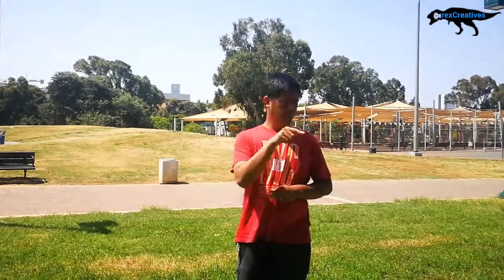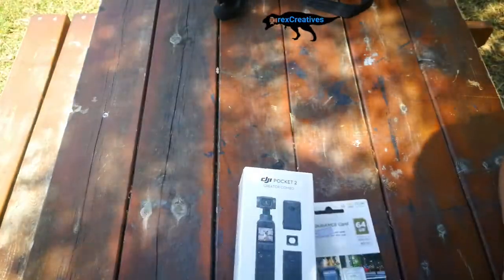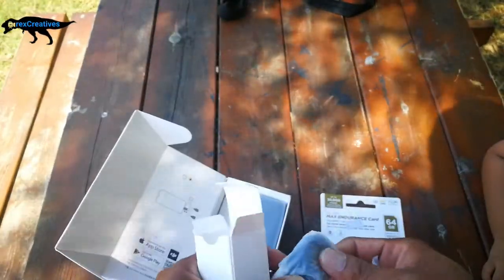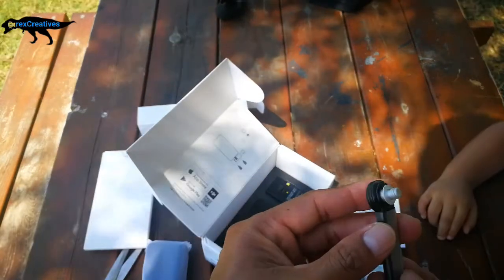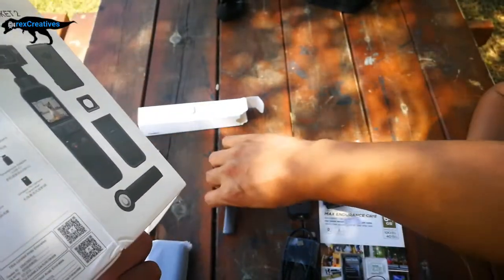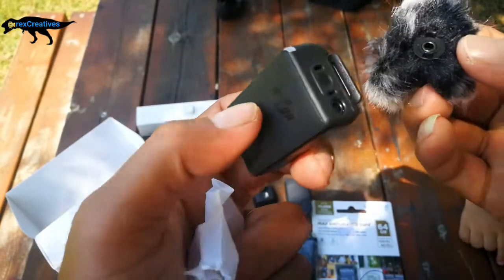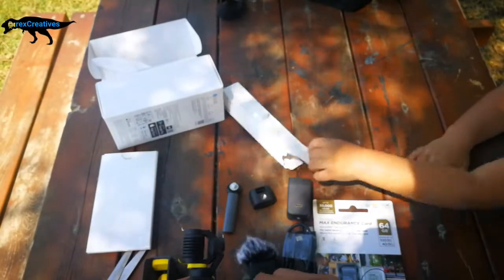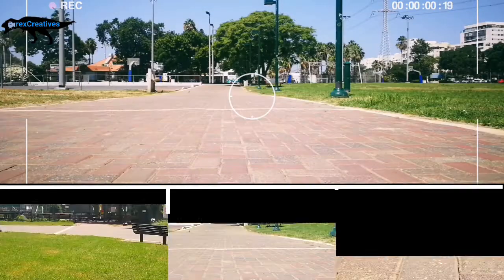Beginner Unboxing DJI Osmo Pocket 2 Combo Creator מצלמה מייצב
3-Axis Gimbal

1/1.7" CMOS Sensor

64MP Photo

4K/60fps Video

FOV: 93°, f/1.8

(Format Equivalent: 20 mm)

ActiveTrack 3.0

AI Editor

DJI Matrix Stereo

8x Zoom *

Music in this video is from and video editor
Wondershare Filmora